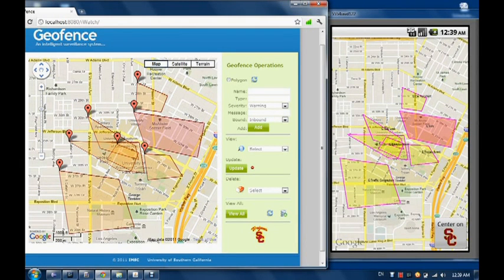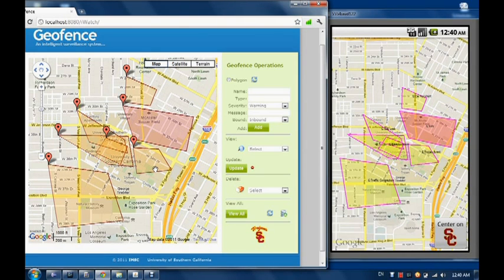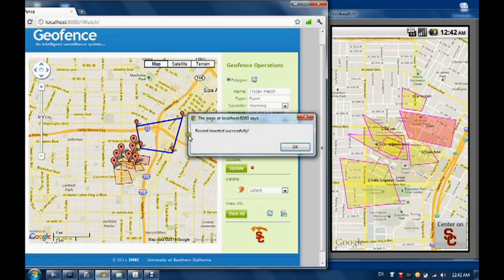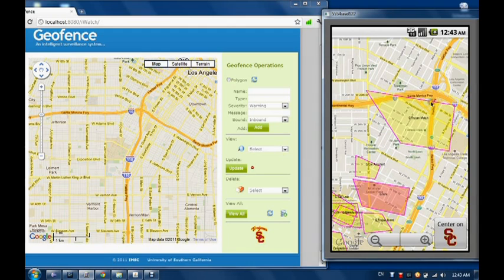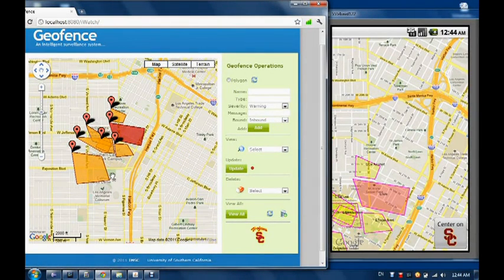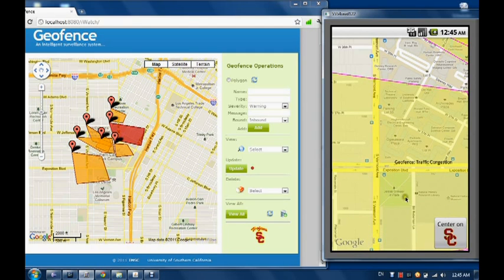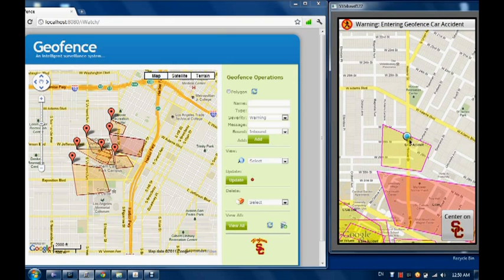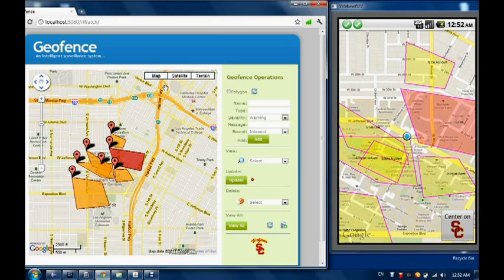Geofence Demo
The Geofence System Demo.